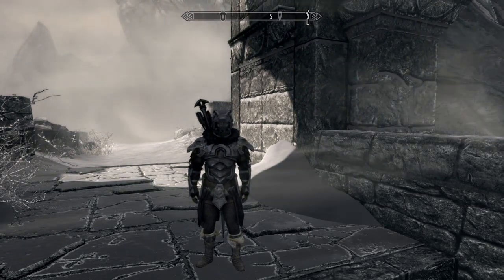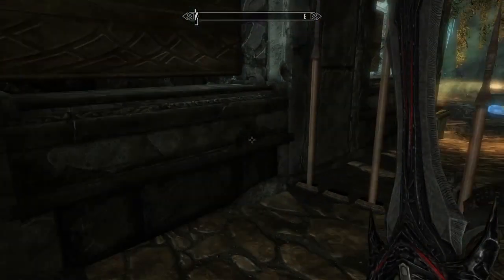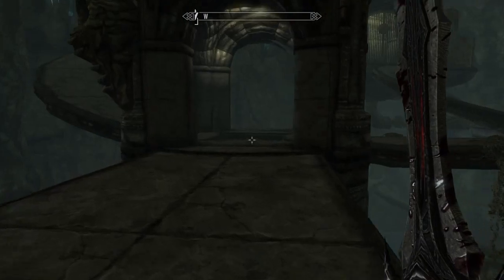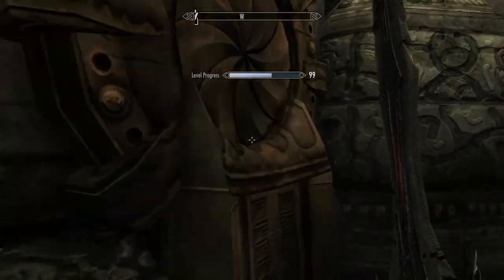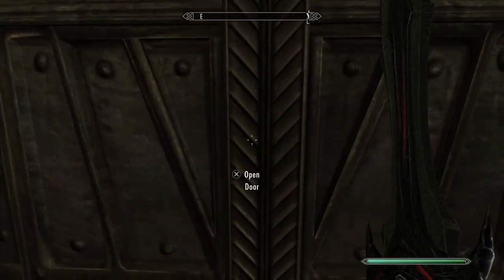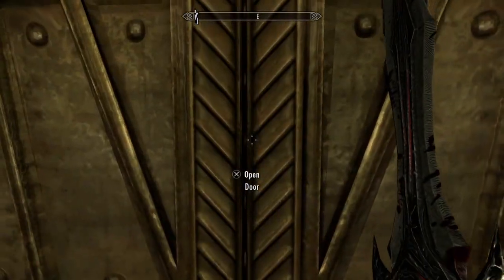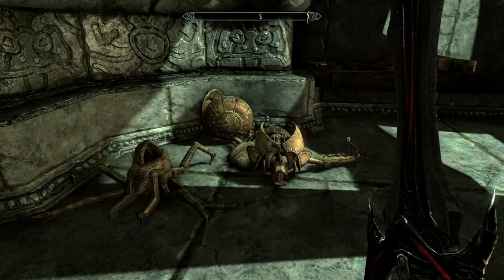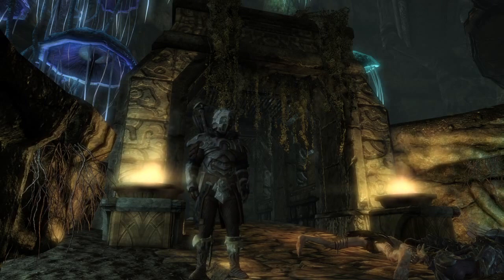Skyrim PS4 Mods: Lattathunz (Dungeon Mod)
A new dungeon mod that takes place inside The Throat of the World. This mod is for higher leveled characters and requires you to learn the "Clear-skies" shout before doing it.

Mod Link:
Lattathunz